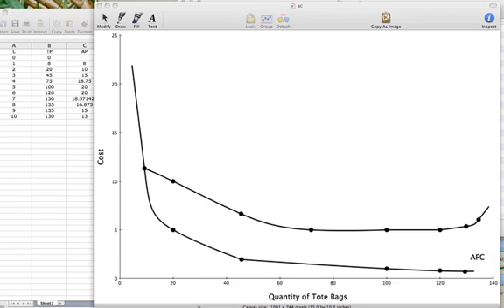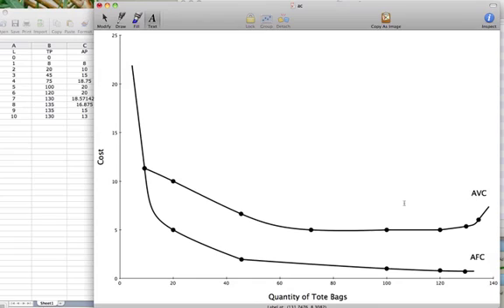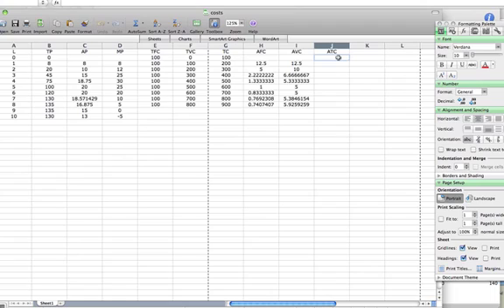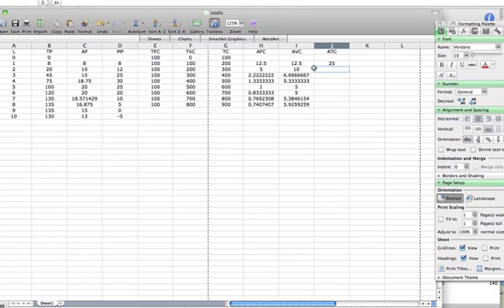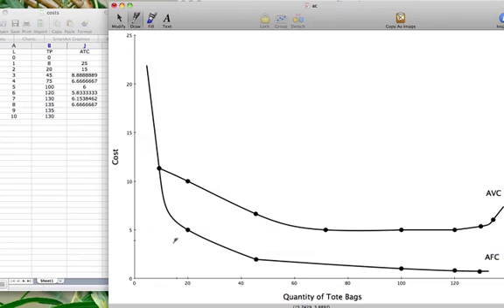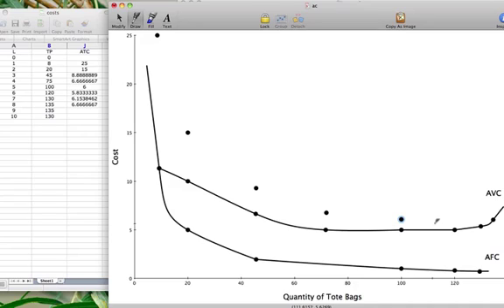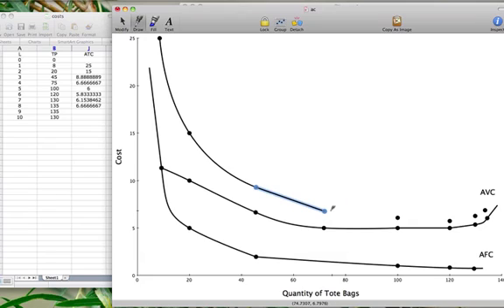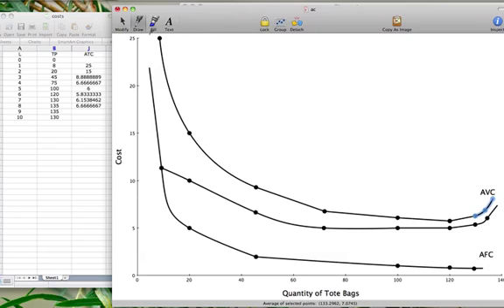Example Problem: Average Total Cost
Calculating and graphing Average Total Cost (ATC).

Example Problem Video 9 of 13